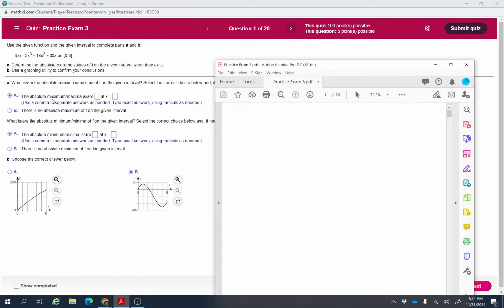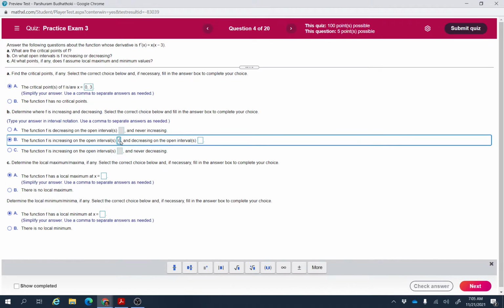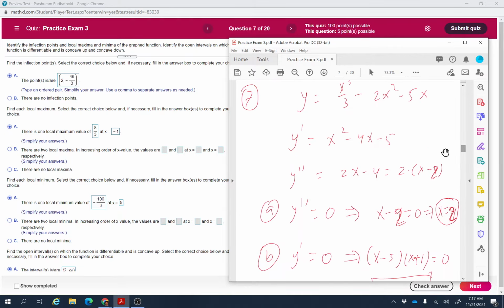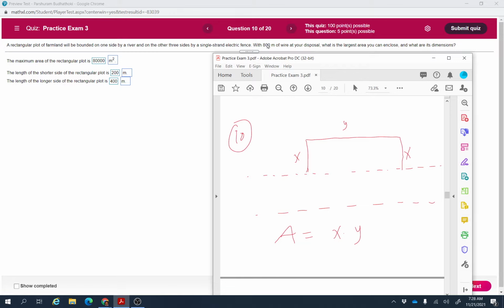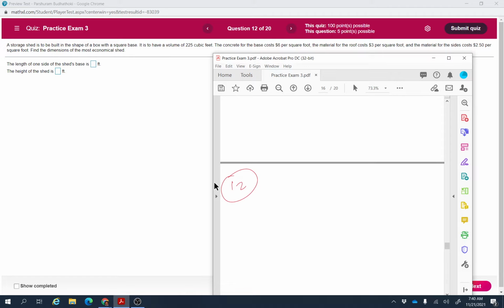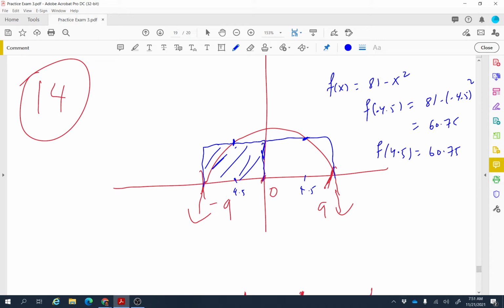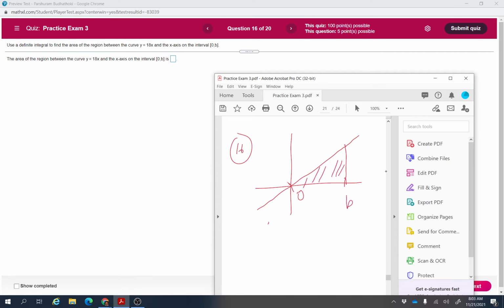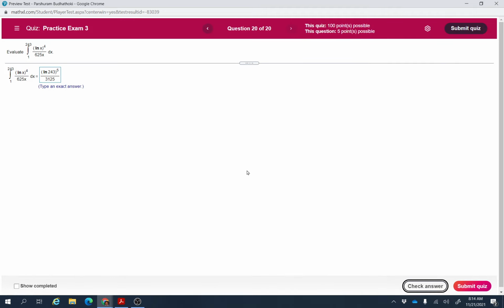Practice Exam 3